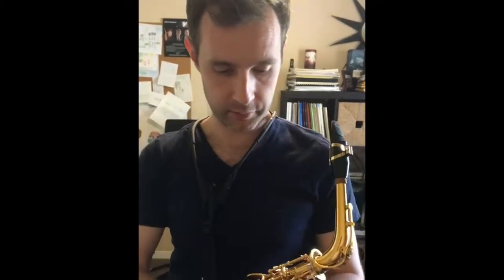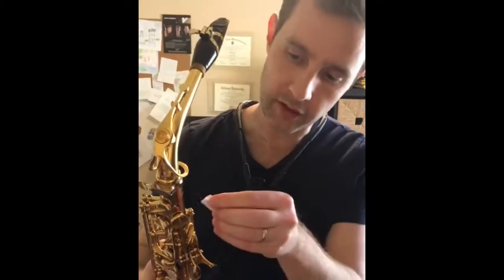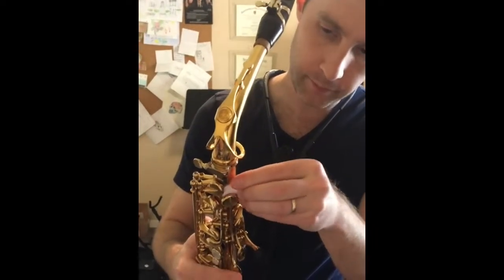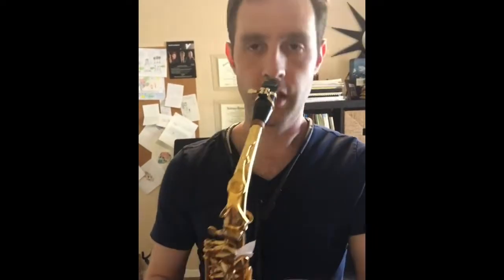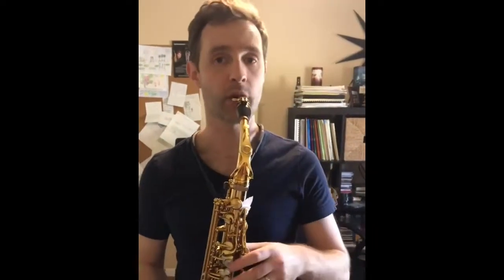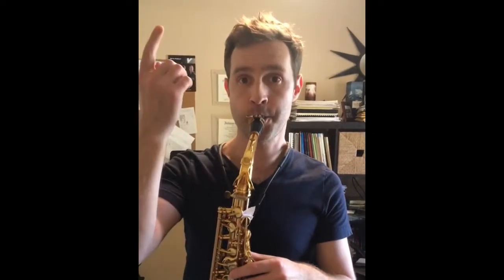Dan Gelok talks Altissimo